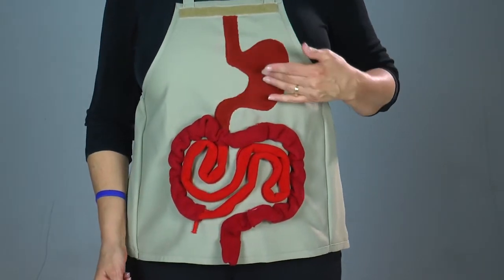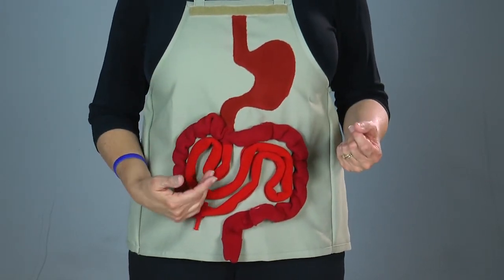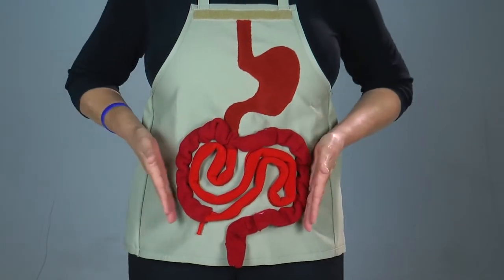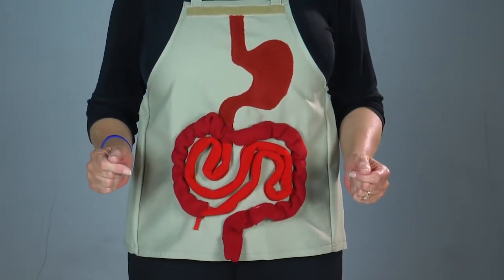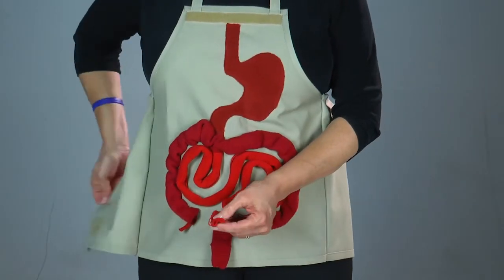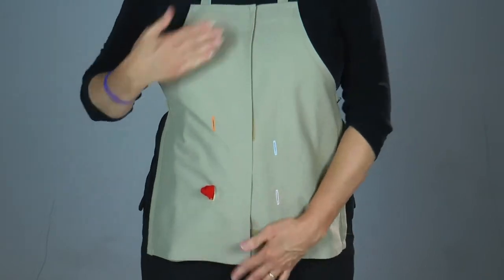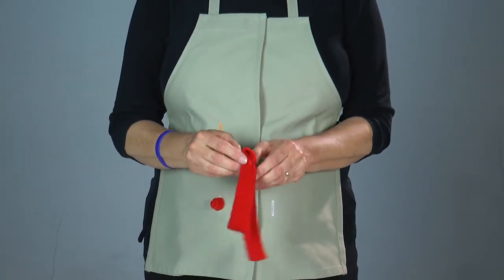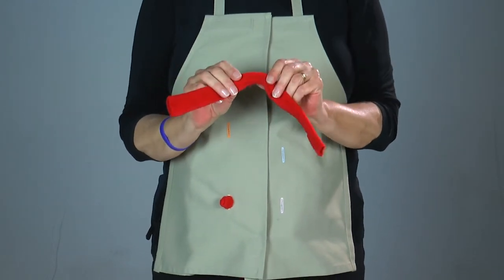What is an Ileostomy?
Ileostomy surgery explanation from ostomy nurse Joy Hooper, an Independent expert for United Ostomy Associations of America. Learn more about all things ostomy, including support, advocacy and education